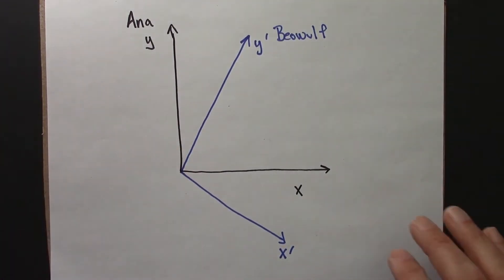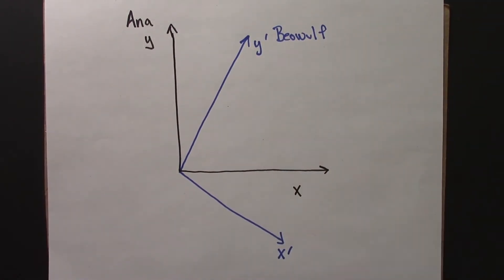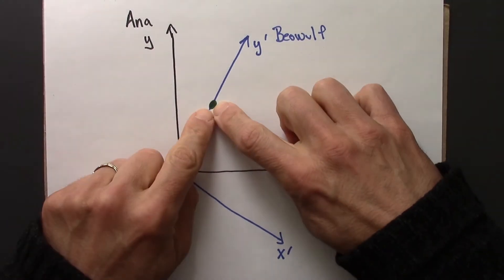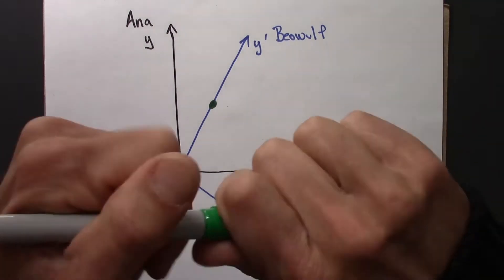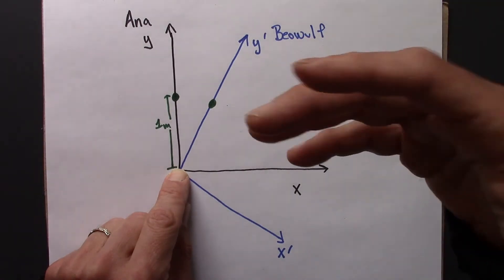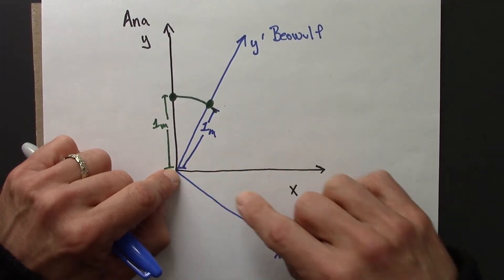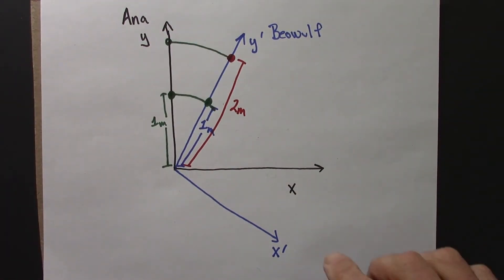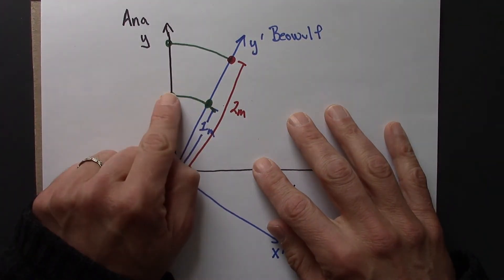Relativity 06.03. Calibrating the Time Axis: Part 0